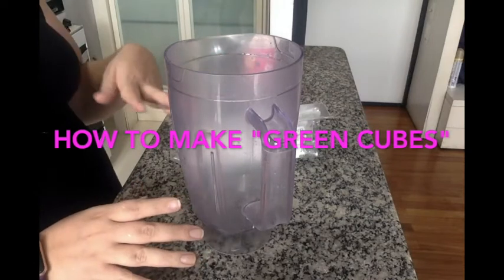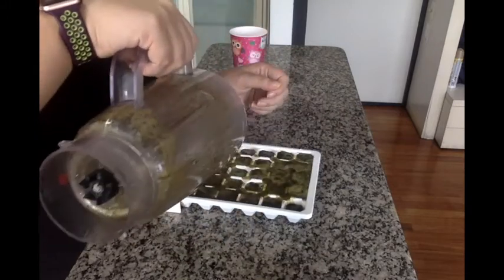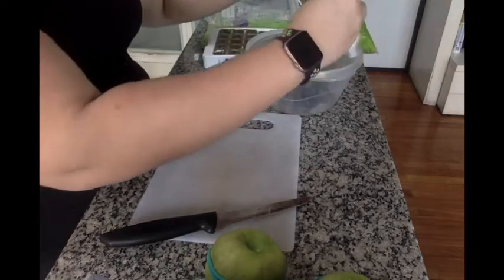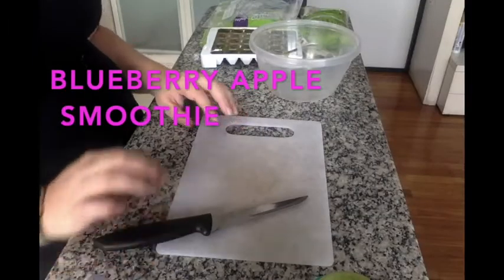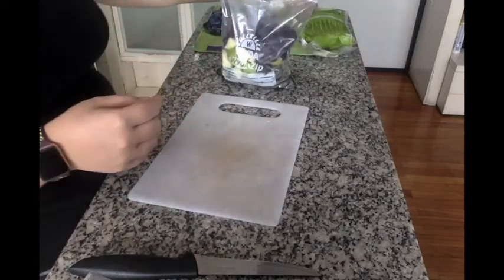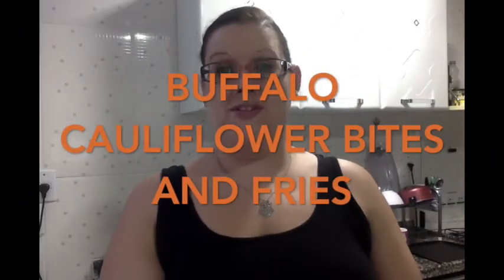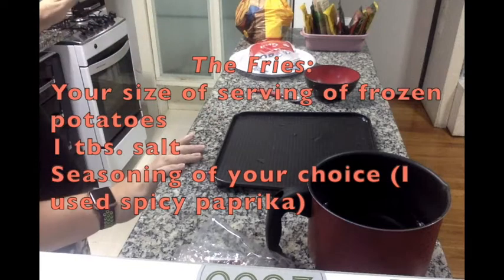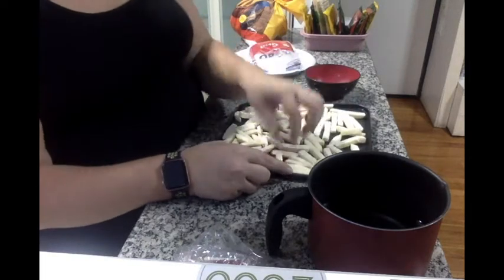🍎Quarantine Kitchen: Episode 1 - Buffalo Cauliflower Bites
Quarantine is not fun. Here is an easyrecipe for you to try while sitting at home. It's delicious and vegetarian!

If you enjoyed what I've written and it is interesting to you, please send $5 in BitCoin to this address.  It will help me continue to create new videos!
🍎 BitCoin: 1BAwstgk4oEbVkuHUcXWKehK6aUev9g2sq